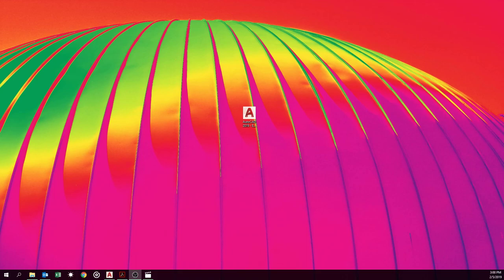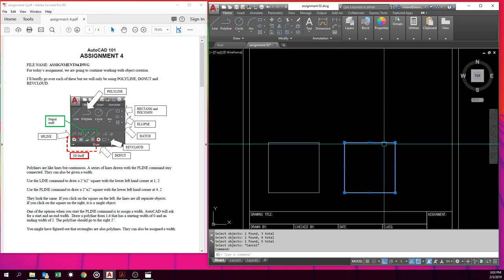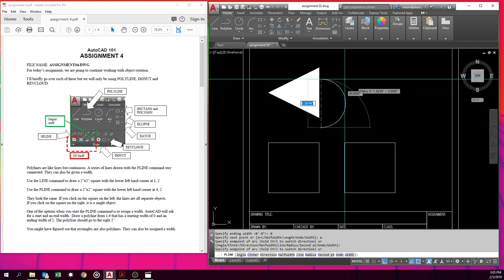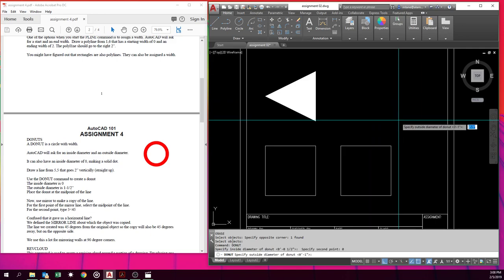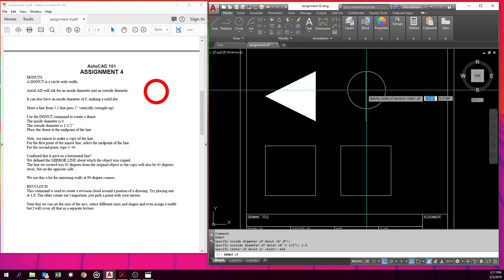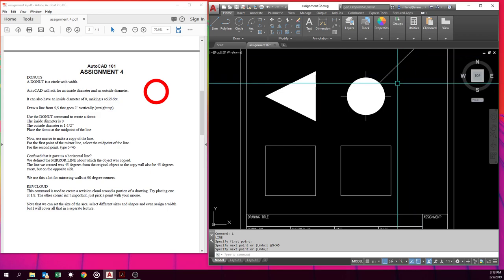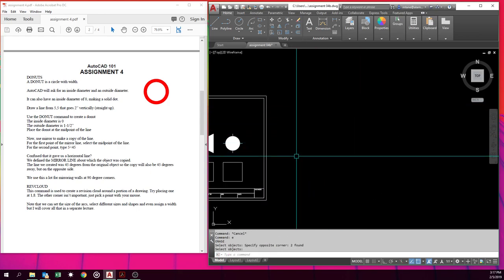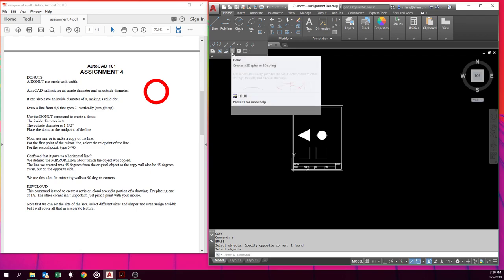AutoCAD 101 Lecture 04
Introduction to AutoCAD's polyline, DONUT, and REVCLOUD command with Splines thrown in as a bonus